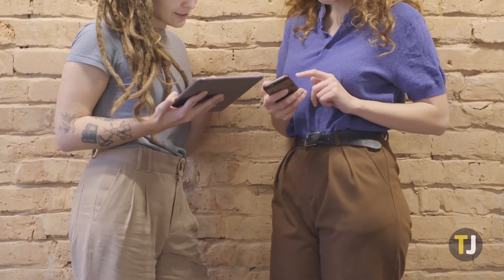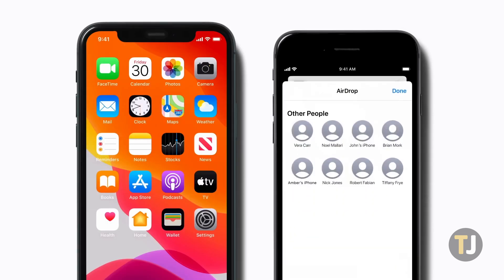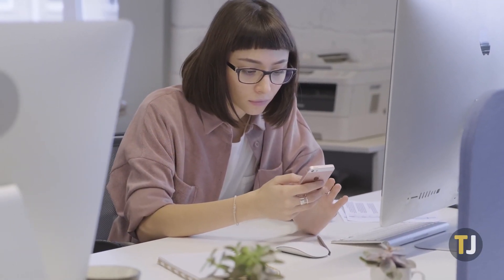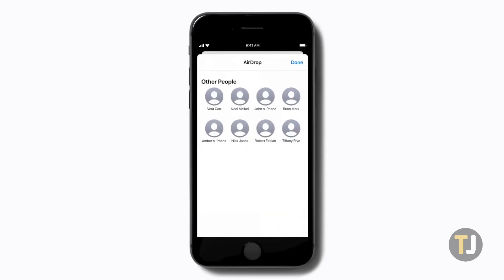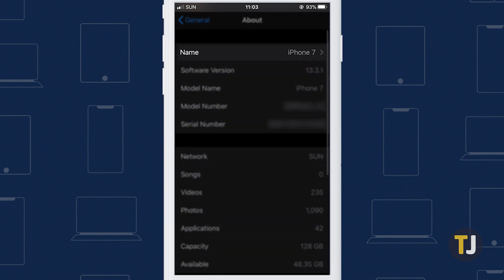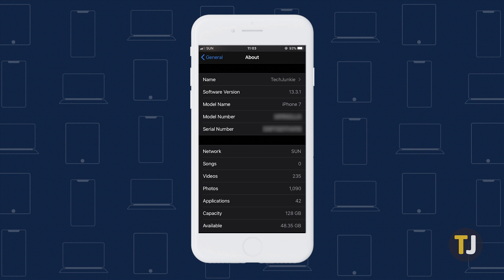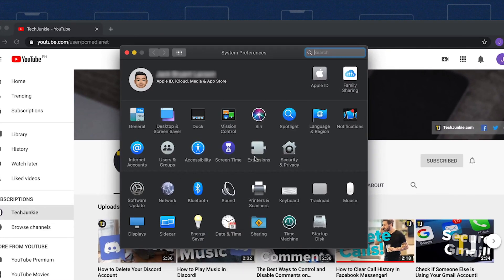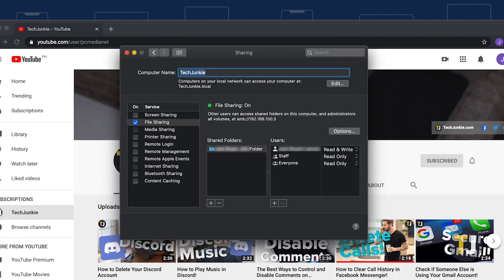How To Change your AirDrop Name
Whether you’re sharing from iPhone to iPhone, Mac to Mac, or iOS to MacOS, Airdrop gets the job done. Of course, since Airdrop shows the name of your device when sharing to and from other users, you might want to edit your Airdrop name to something a little less embarrassing.

Dario Serventi - C'est la fin...